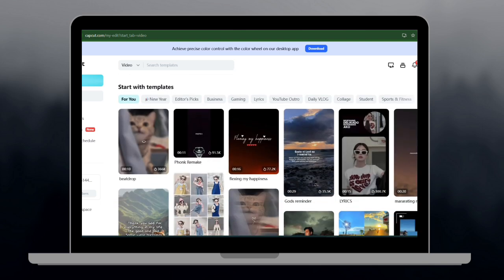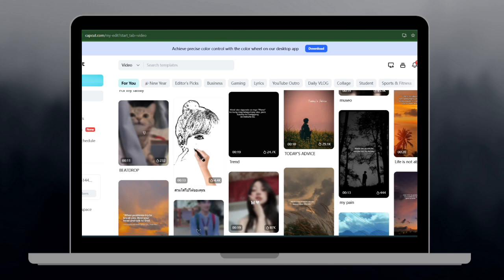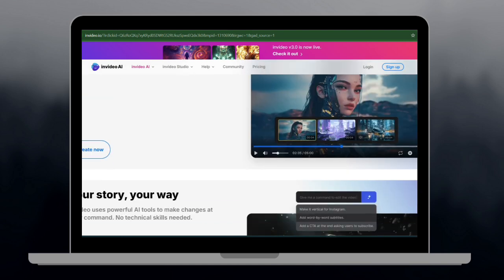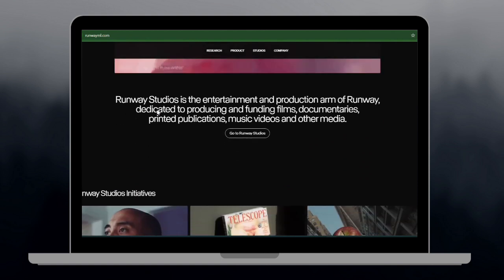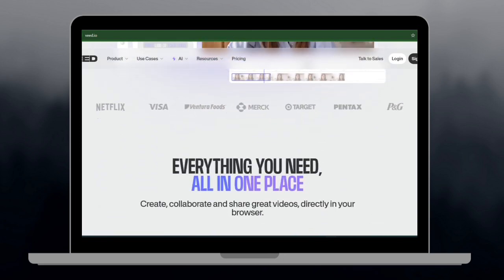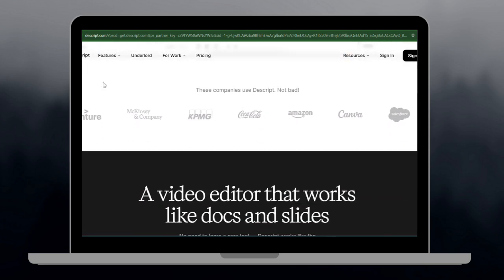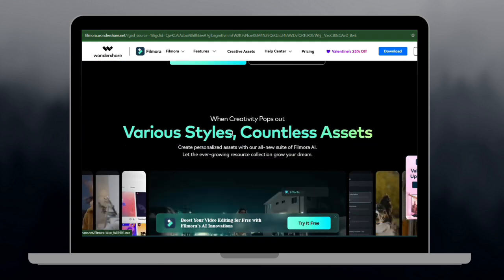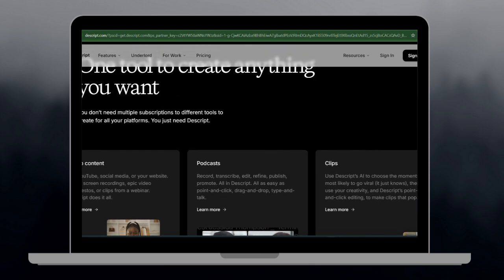Best Capcut Alternatives | AI Video Editor in SECONDS!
Looking for the best Capcut alternatives? In this video, we dive into the top AI video editors that can help you create stunning videos with ease. Whether you're a beginner or a seasoned pro, these tools offer fantastic features that rival Capcut. We’ll explore their unique capabilities, pricing, and how they can enhance your video editing experience.

📌 What You'll Discover:
✔️ Overview of the top Capcut alternatives
✔️ Key features and benefits of each video editor
✔️ Pricing comparisons and free trials available
✔️ Tips on choosing the right video editing tool for your needs

Don't miss out on finding the perfect video editor that suits your style and budget!